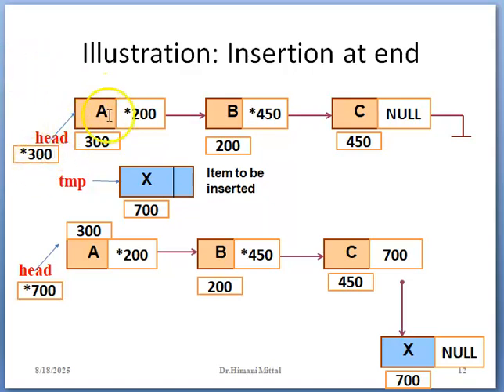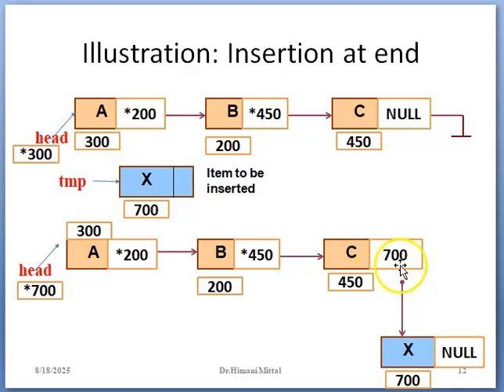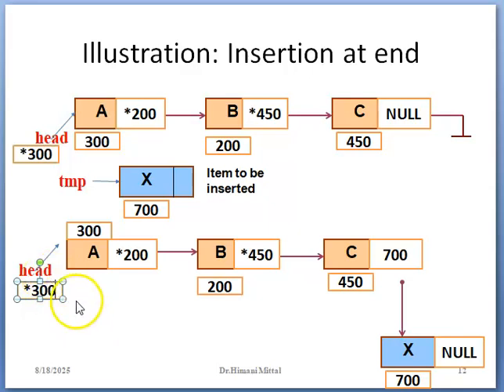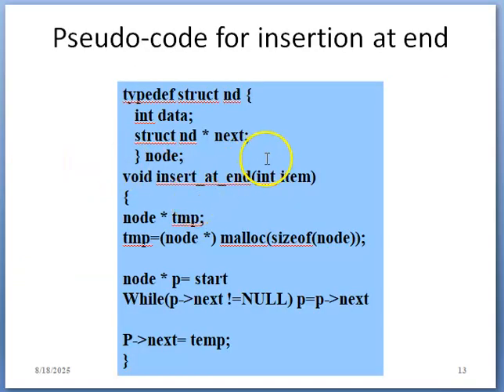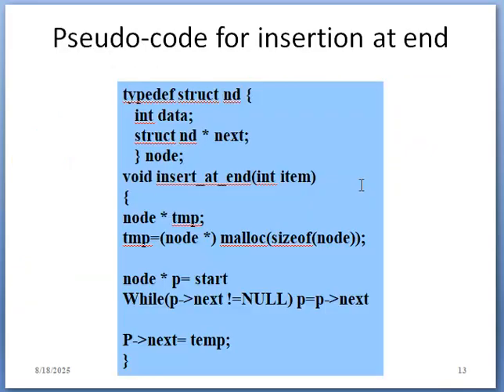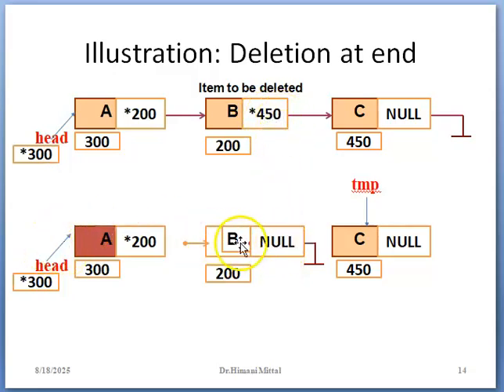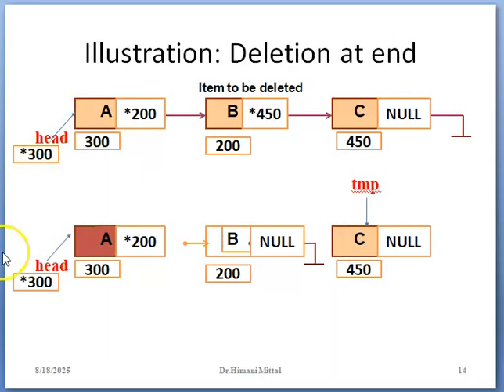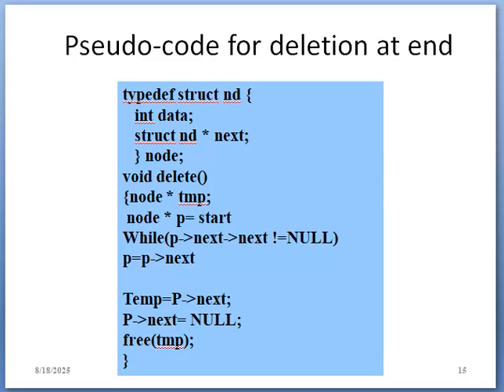Concept of Insert and Delete at end of LinkedList